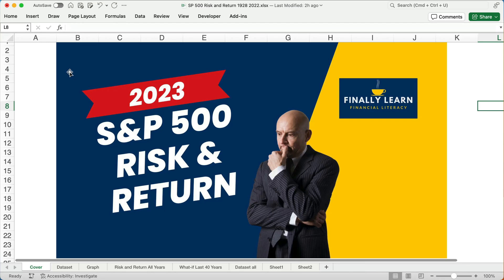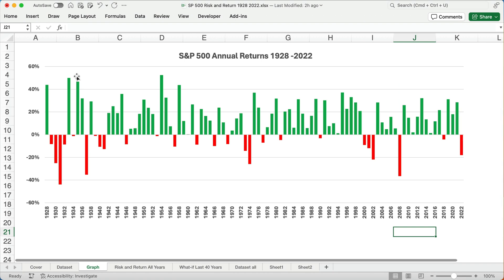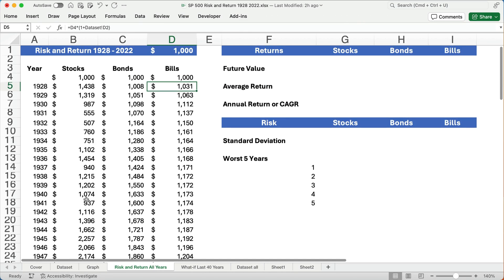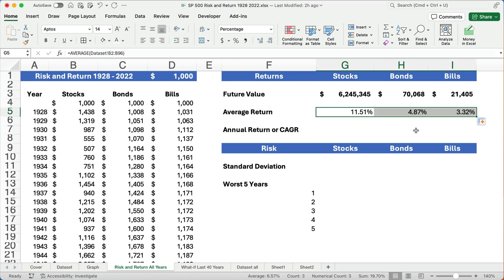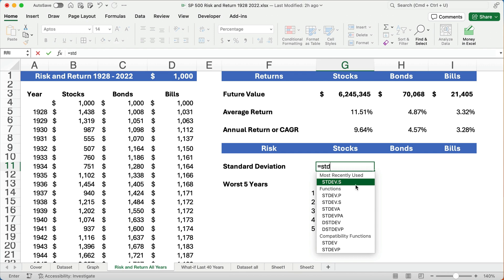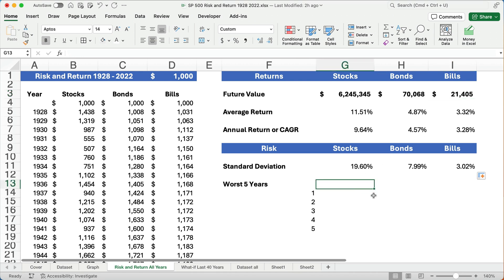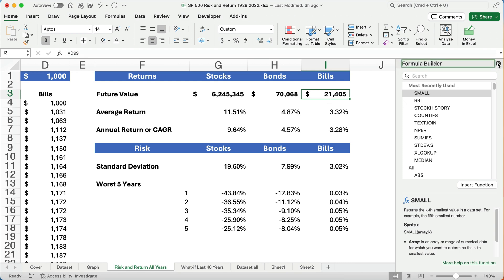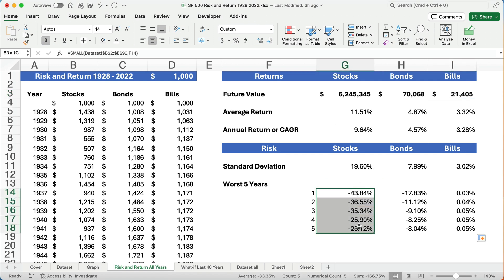95 Years of S&P 500 Returns Explained in 20 Minutes!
This video analyzes the stock market and explains the risk and return of the S&P 500 over the last 95 years using microsoft excel. It covers key concepts like average returns, standard deviation, and how much you could have earned by investing in the S&P 500. Check out the video to learn more about finance!

This video calculates the S&P 500 risk and return for 95 years, 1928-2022. We compare the stock returns with treasury bonds and treasury bills. This video calculates:

- future value of $1,000
- average rate of return
- annual rate of return
- standard deviation or risk

SEE ALSO

MY GEAR

08/13/2023